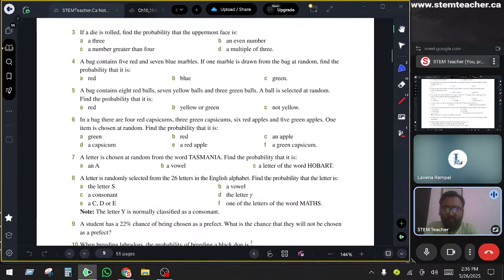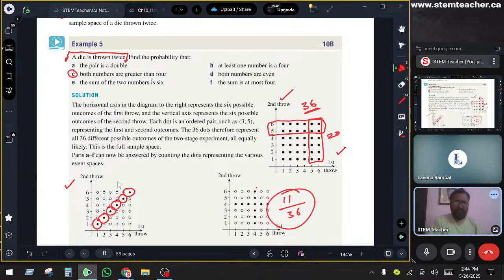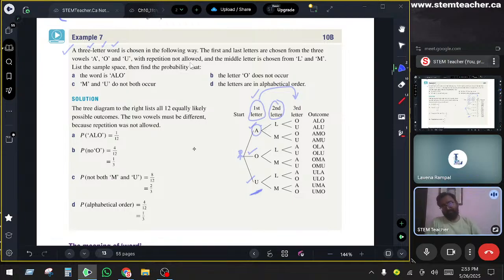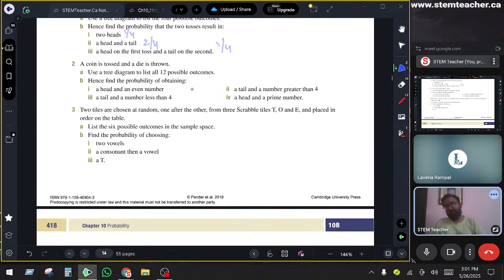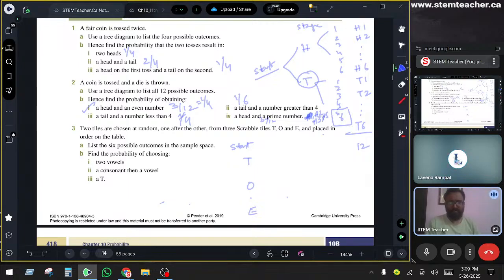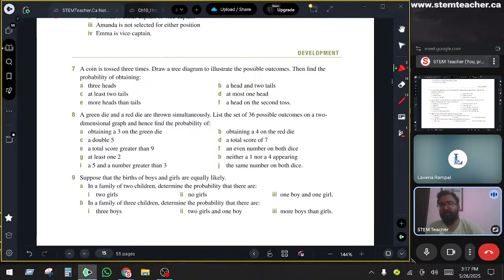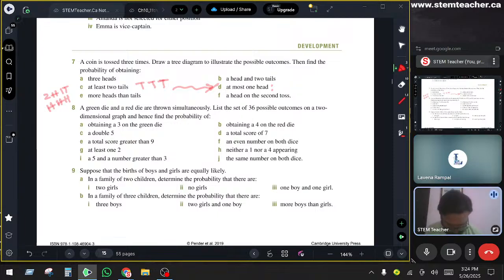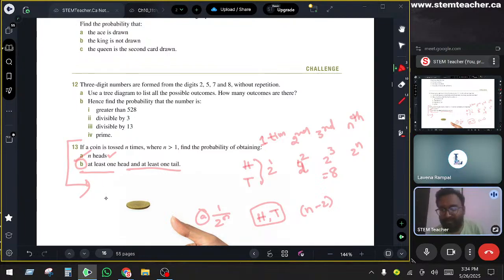IIT Maths | 11th | 10. Probability (Part 2) | Cambridge, Australia (NSW) | STEMTeacher.Ca